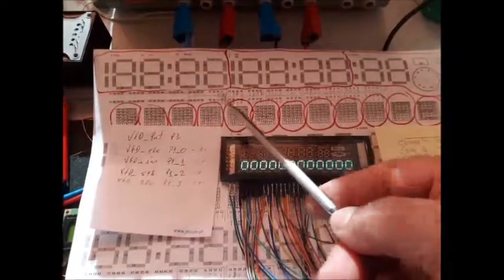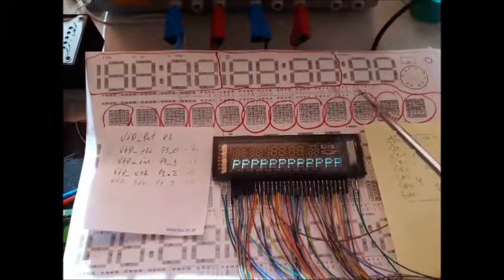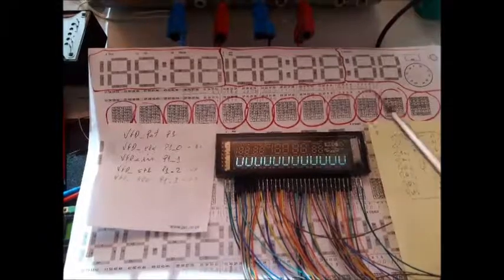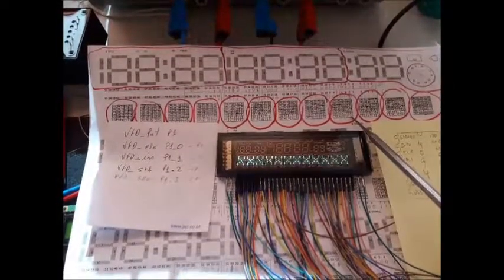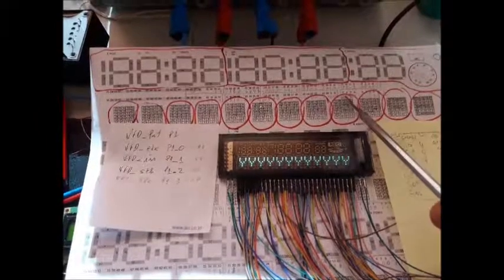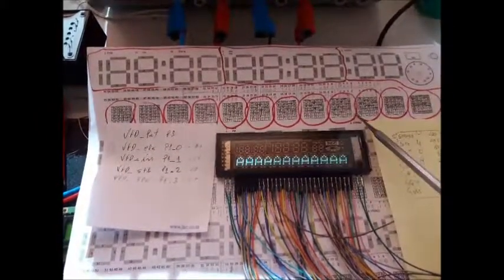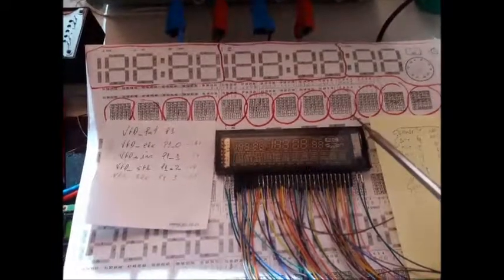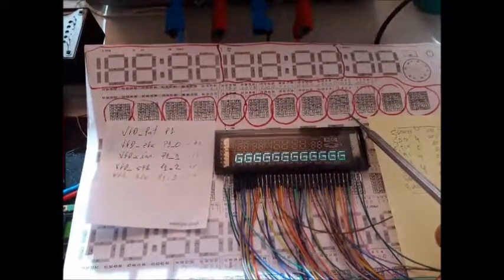VFD tube using shift register CD4094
VFD (Vacuum Fluorescent Display) using 7 CMOS CD4094 and UDN2981 as a interface.